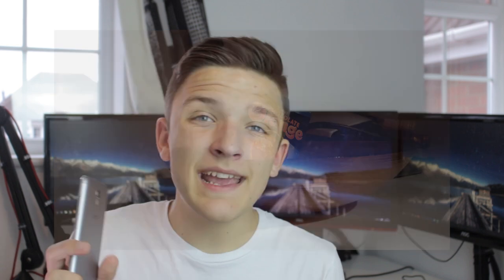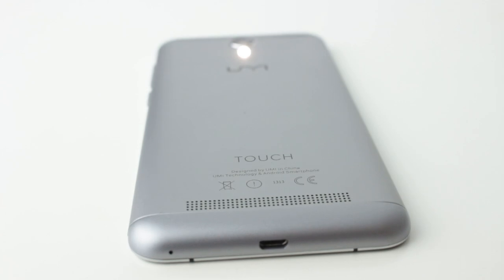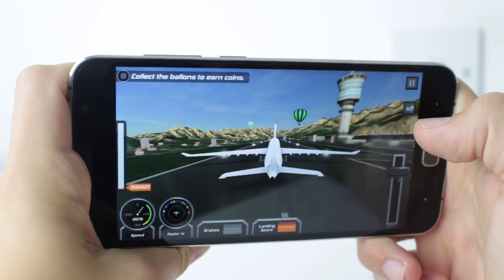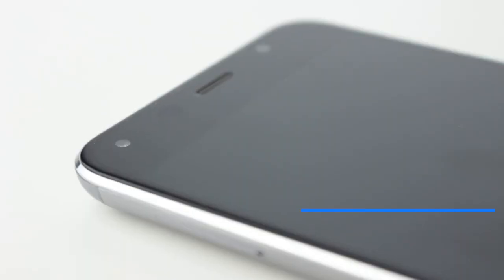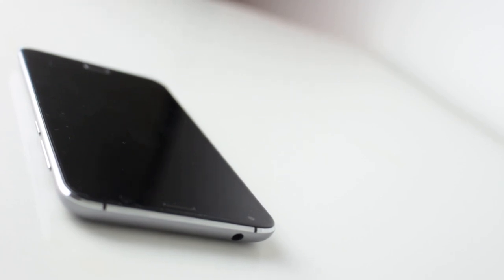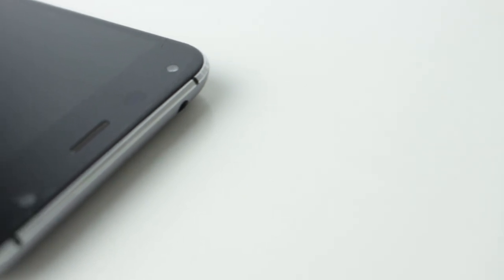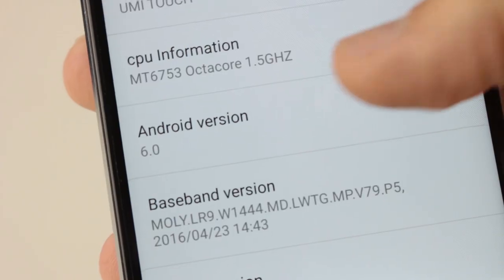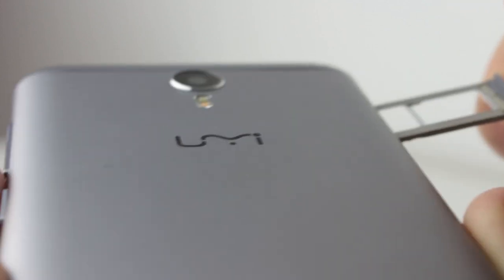This Flagship Phone Costs Less Than $150... [INSANE PHONE!]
My review of the UMI Touch 4G Phablet! This is one INSANE phone for just $150! It features 3GB of RAM, a 5.5inch 1080P screen (401PPI) and an 8 Core CPU!